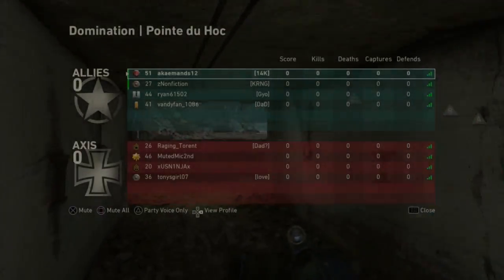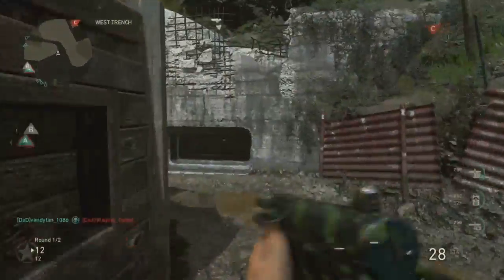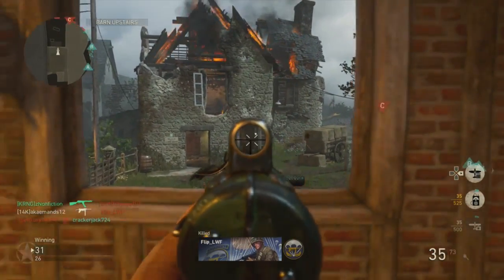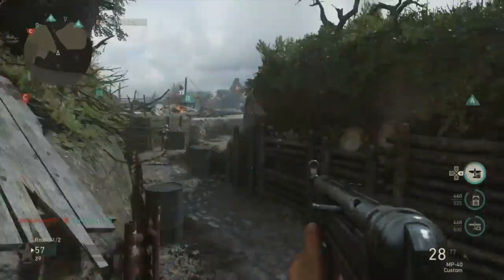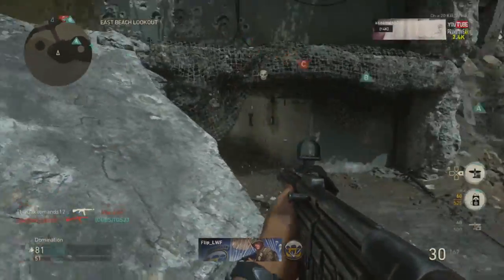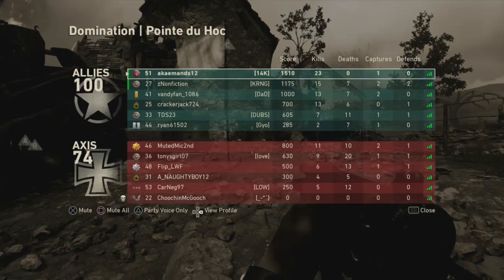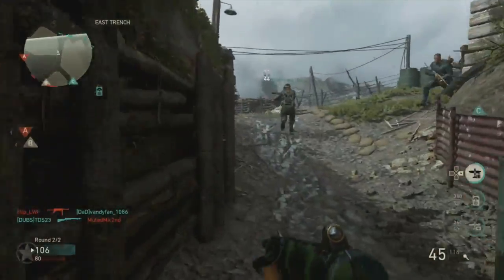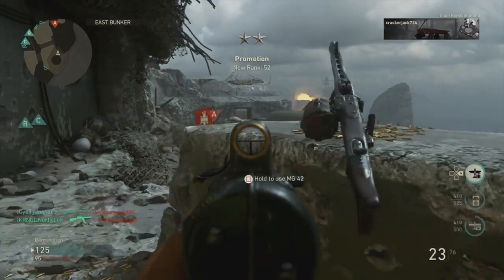HOW TO MAKE THE "GREASE GUN" OVERPOWERED! FLAWLESS "V2 ROCKET" GAMEPLAY!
This class setup will help you make the GREASE GUN overpowered and get easy V2 Rockets!